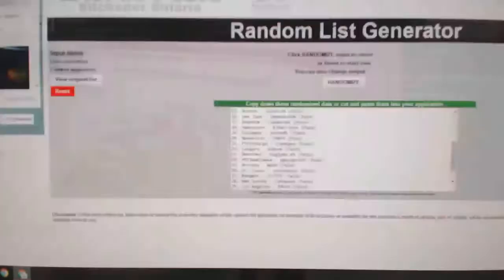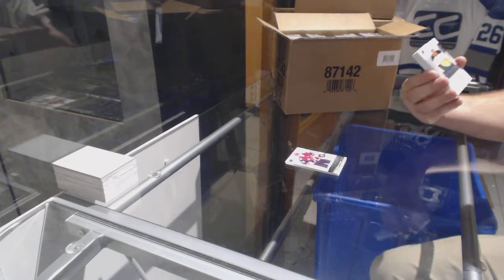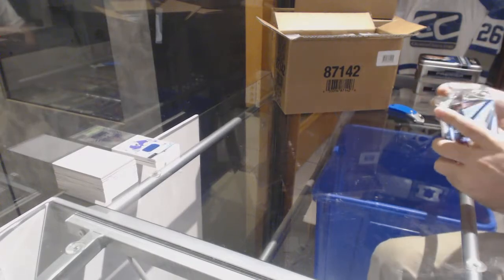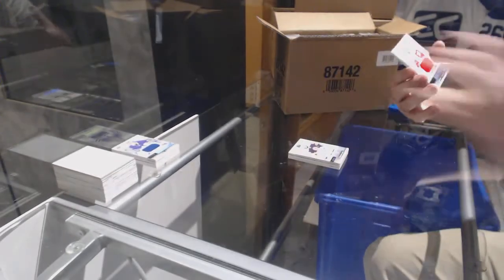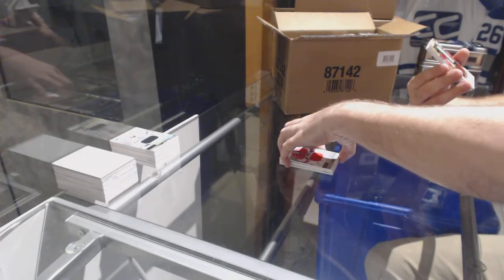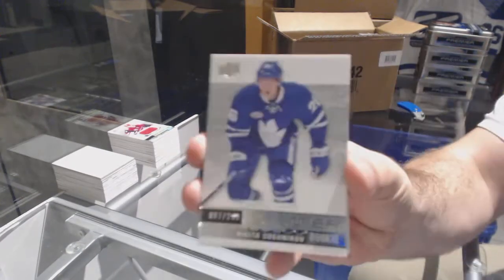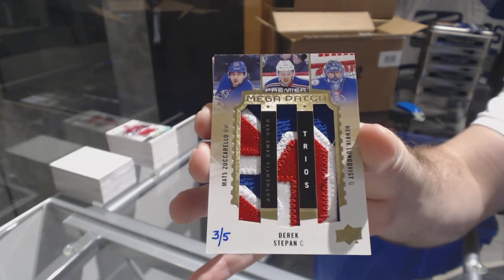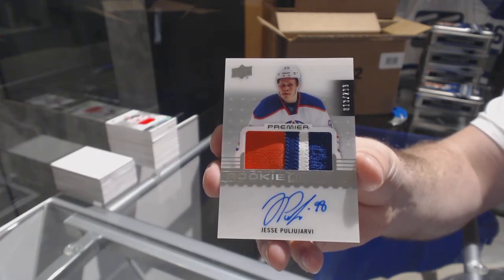16-17 Upper Deck Premier Hockey 5 Box Break - C&C GB #7950 & Multi Random